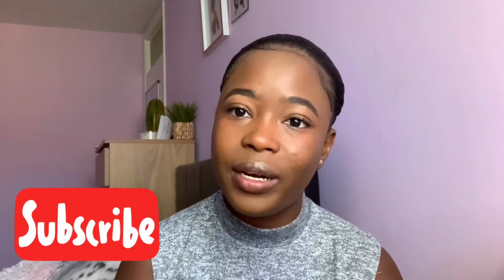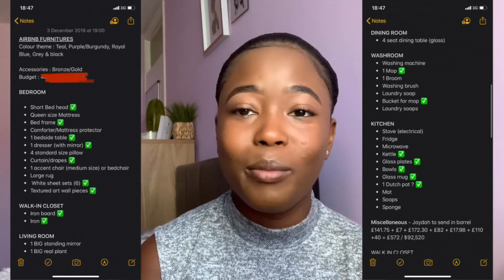HOW TO SET UP AND START AIRBNB BUSINESS IN JAMAICA (Beginner friendly) | AIRBNB SERIES EP: 2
Hey Guys! Here are the steps I took to set up my Airbnb in Kingston, Jamaica.

STAY IN MY AIRBNB (KINGSTON, JAMAICA)
Please note that we are currently closed due to Covid-19 and will update you as things progress.

BUY PREMIUM SUPPLEMENTS, ACTIVE WEAR & GYM EQUIPMENT

F A Qs
what’s your name? Derricka but my Jamaican pet name is Jaydah
what’s your instagram?  @Jaydah Talks   on everything
how old are you? 23 ( birthday 19/07)
where are you from? I was born in Jamaica,  migrated to UK in 2015
where did you buy your investment property? Kingston, Jamaica